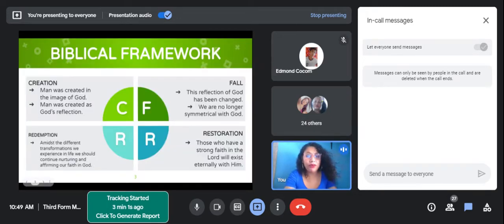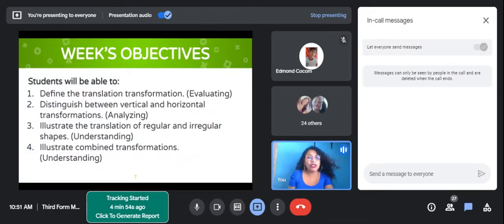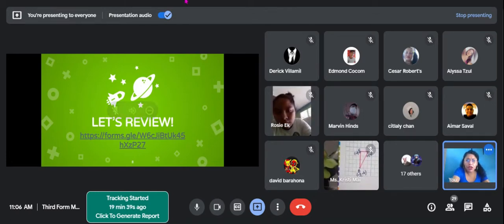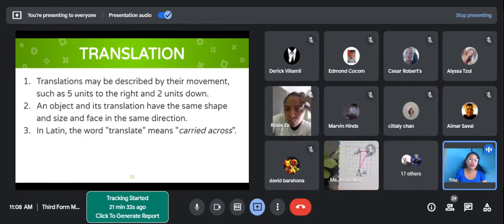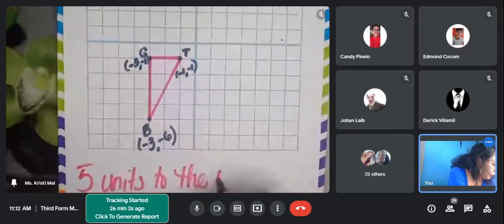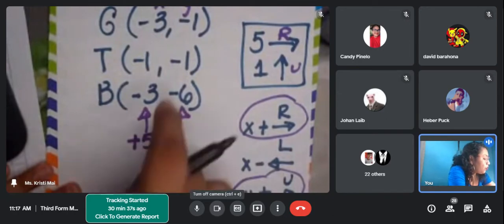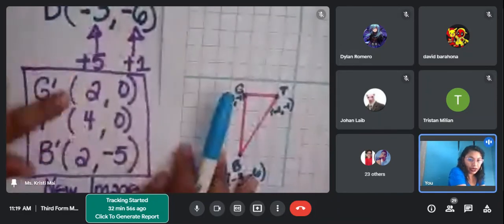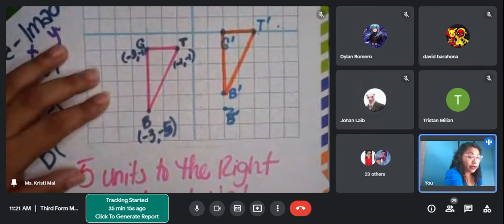October 18th, 2021 Mathematics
Third Form
Translation
Learning Activity One
Question One